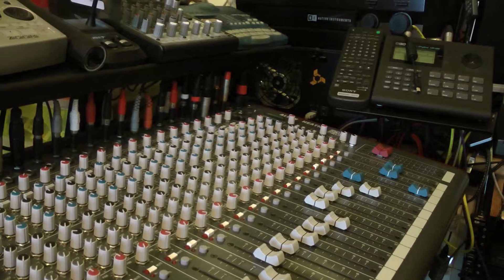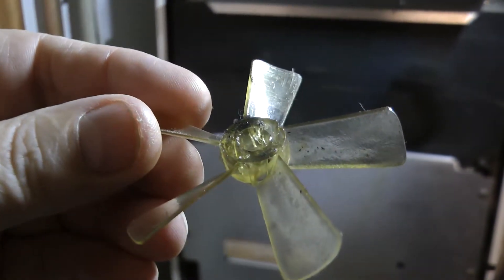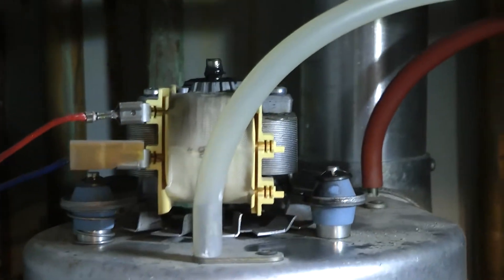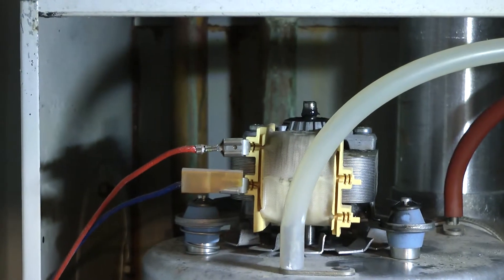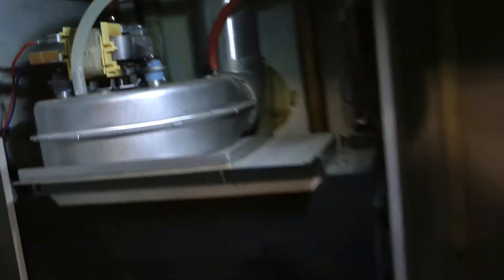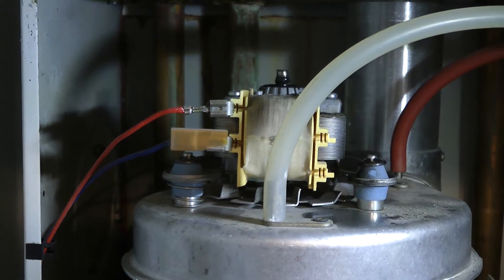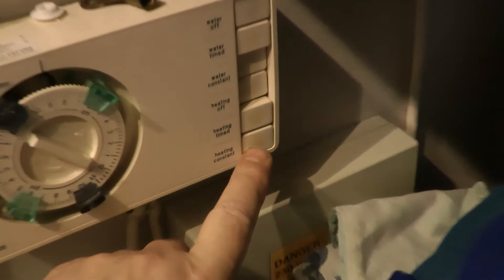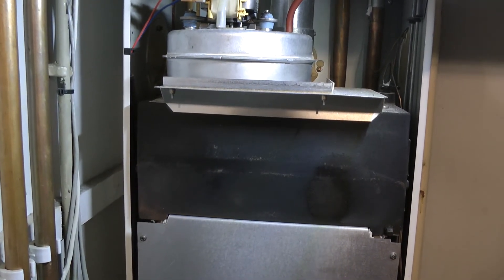Boiler Rant 2020